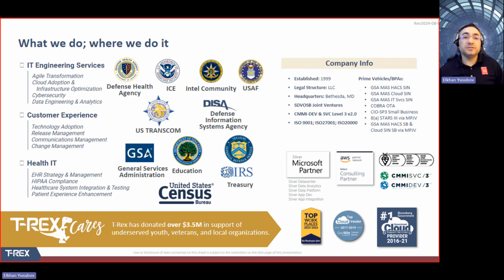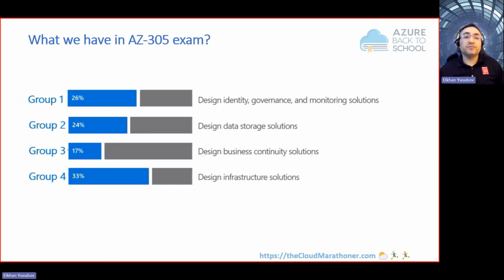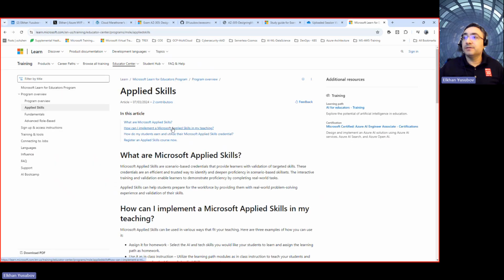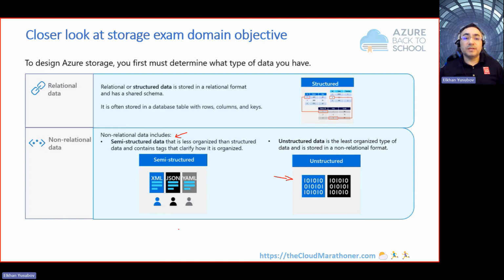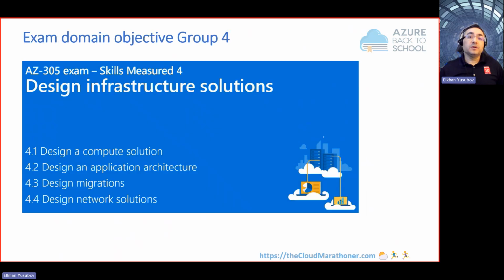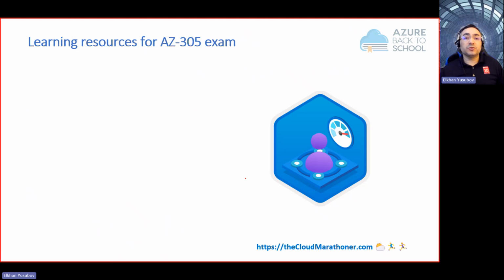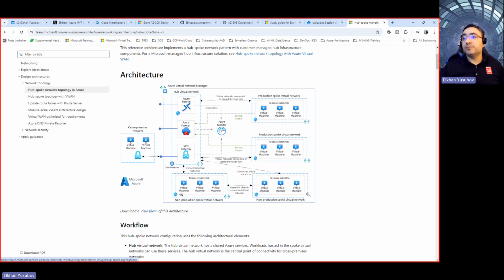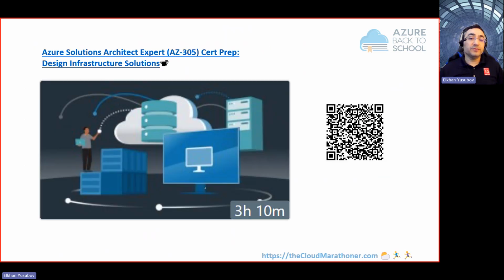Azure Back to School - How to get certified (AZ-305) as an Architect in Microsoft Azure in 2024?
In this shot video, I will share bits and tips on how to focus on getting certified in Microsoft Azure as an Architect. Of course, we will cover the learning patch, what to expect, and how to get ready for the AZ-305 Designing Microsoft Azure Infrastructure Solutions exam. We will analyze the exam objectives and help you to get informed and prepared before your upcoming exam date.

Additionally, we’ll have a Q&A session where you can ask any questions related to the certification process. Whether you’re just starting your Azure journey or looking to take your career to the next level, this session will provide you with the guidance and confidence to ace the Azure Architect certification exam in 2024.

00:01 | Introduction
01:50 | About Speaker
03:35 | Agenda - What we will cover?
04:34 | New opportunities at T-REX Solutions
06:15 | Certification journey
09:19 | What we have in AZ-305
10:11 | Exam domain objective - Group 1
12:51 | Applied Skills - hands on free assessment
15:20 | Exam domain objective - Group 2
18:21 | Decision tree - Choose from the relational data products
19:36 | Exam domain objective - Group 3
19:51 | Closer look at disaster recovery methods
20:35 | Exam domain objective - Group 4
21:11 | Decision tree - Choosing compute services
22:35 | Major changes to AZ-305 exam after October 18th
24:27 | Learning resources for AZ-305 exam
28:44 | Case Studies – Design an app architecture
31:25 | Video course - Azure Solutions Architect Expert (AZ-305) Cert Prep
32:45 | What we covered?
33:40 | What is next?
34:17 | Thank you everyone!